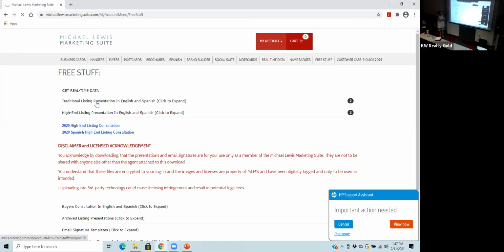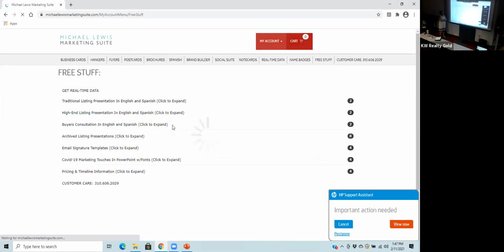Preparing for the Best Listing Presentation Ever!